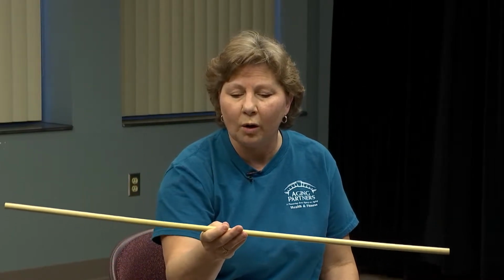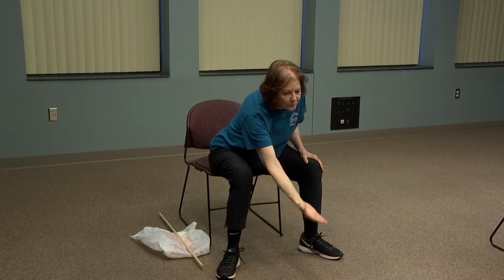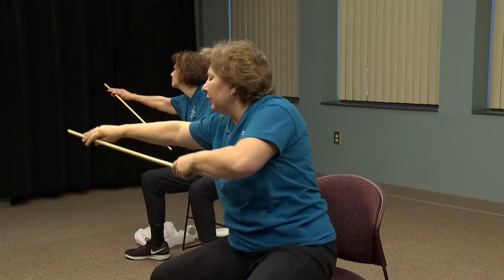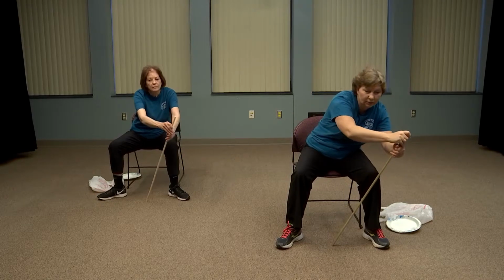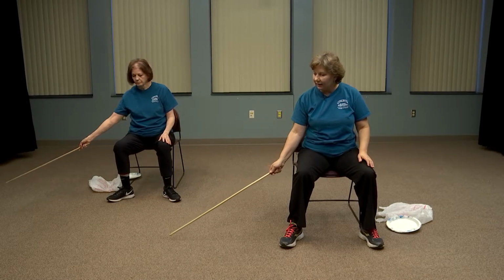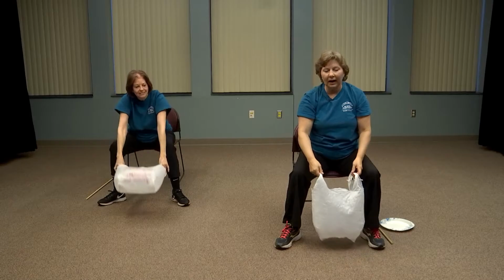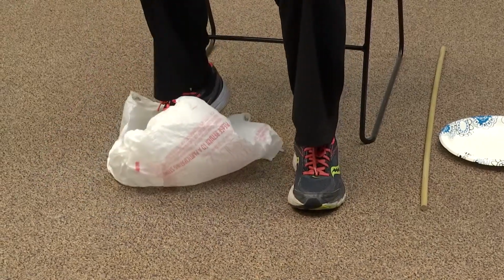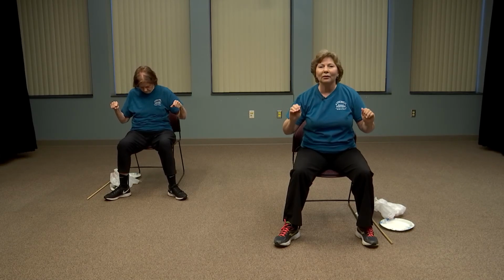Simply Fit 3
For more information on other classes or programs available through Aging Partners Health & Fitness, call or go to aging.lincoln.ne.gov.

Follow the LNKTV Health team on multiple platforms!